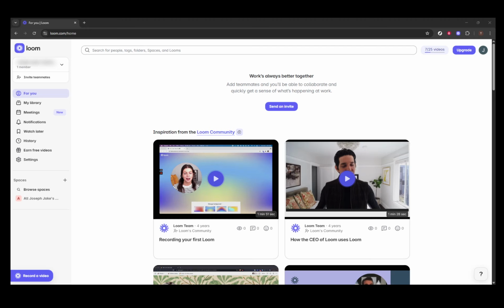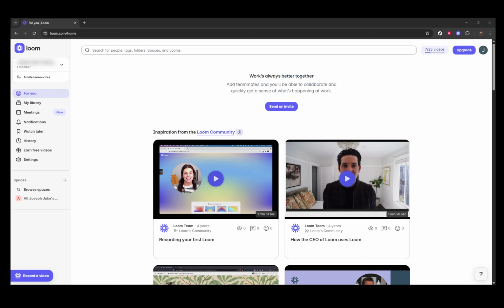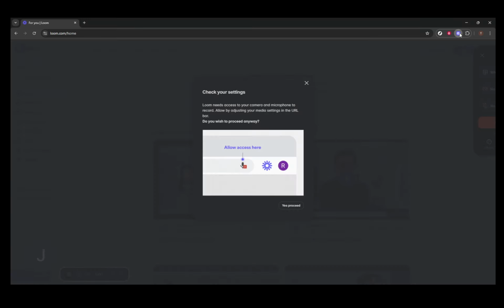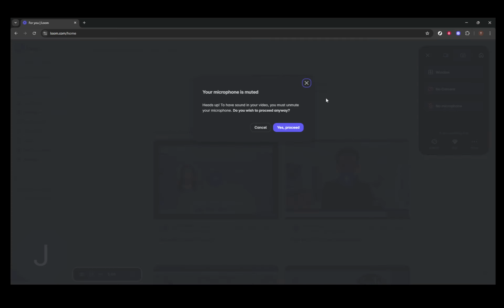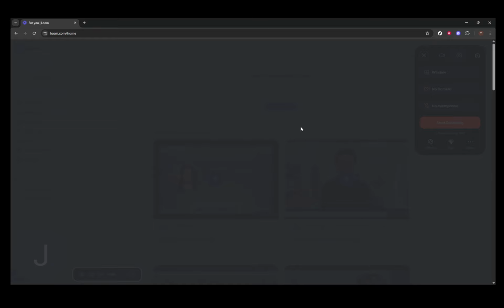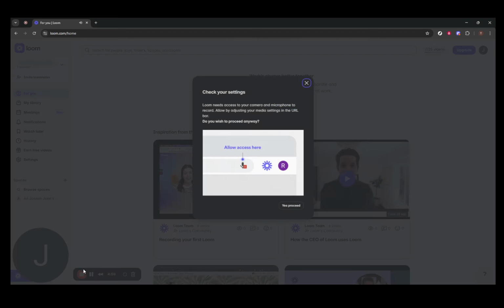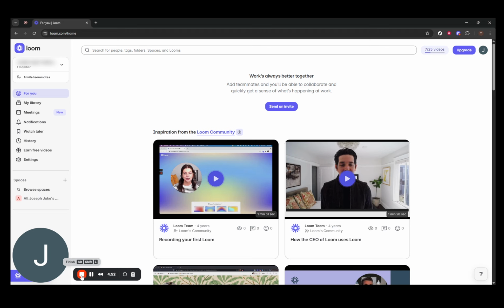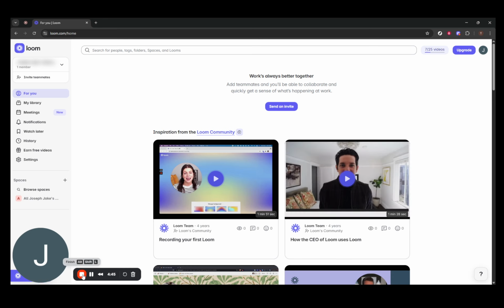How to Stop a Loom Video Recording [2026 Full Guide]